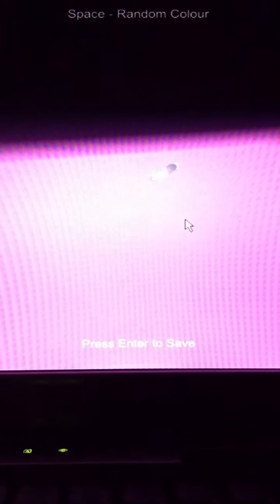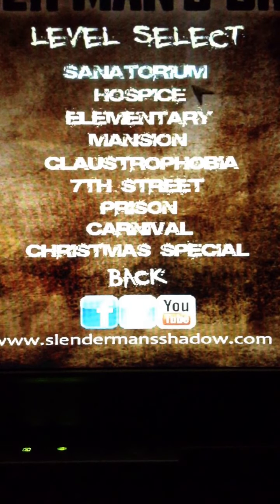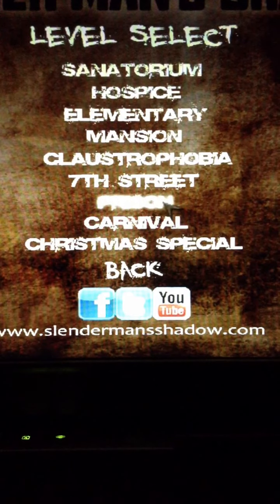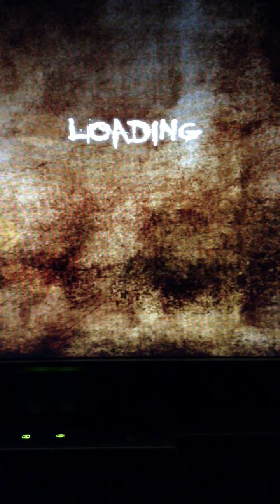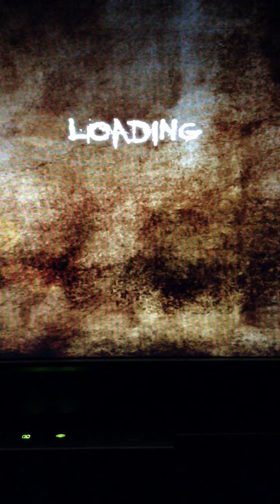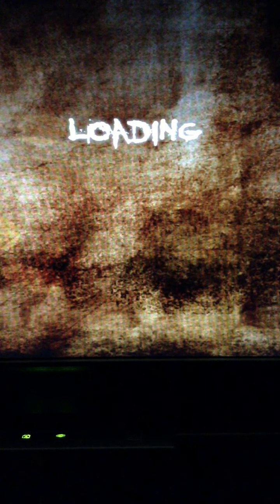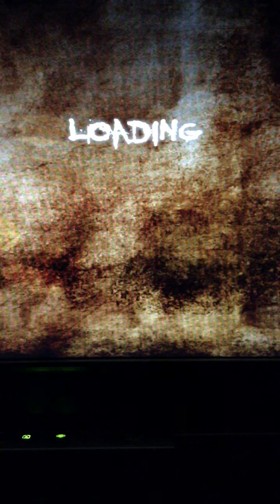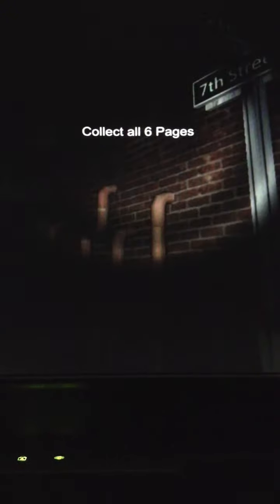Slenderman's Shadow: 7th Street